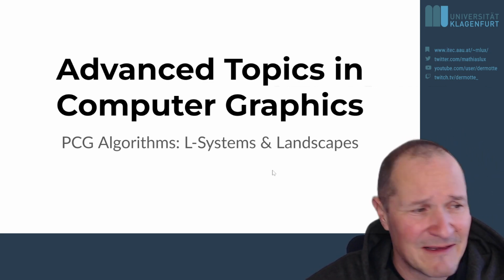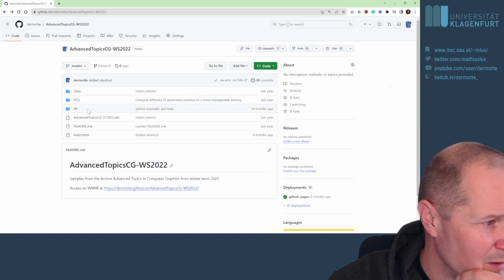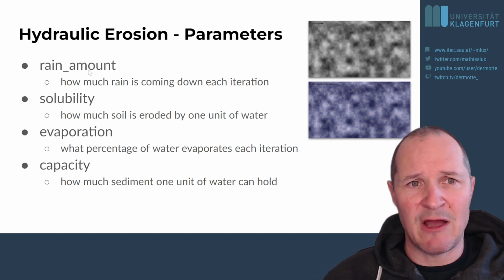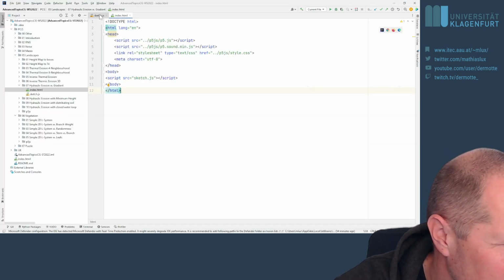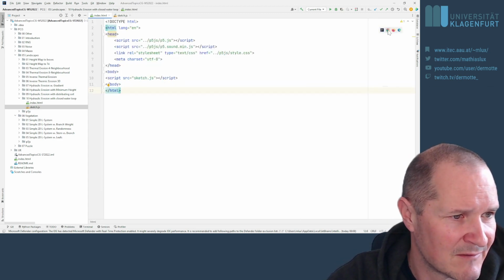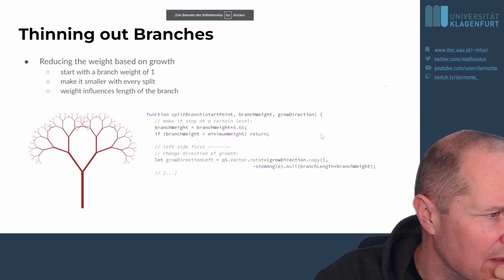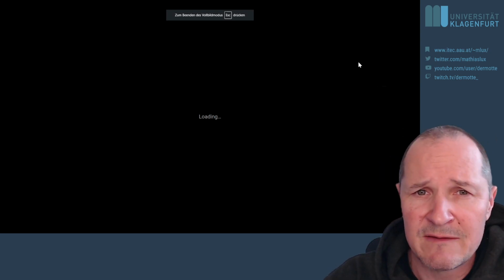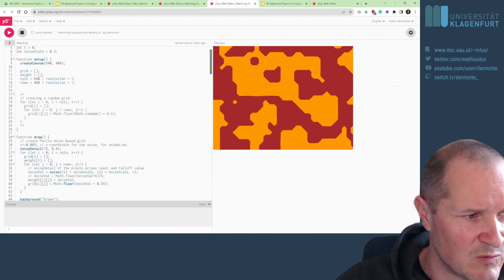Advanced Topics in Computer Graphics - Erosion and L Systems